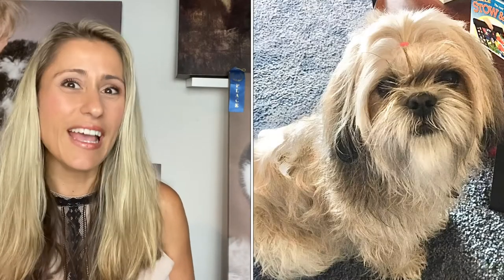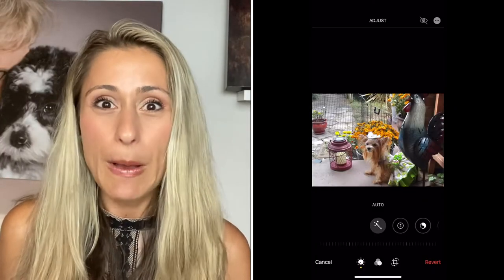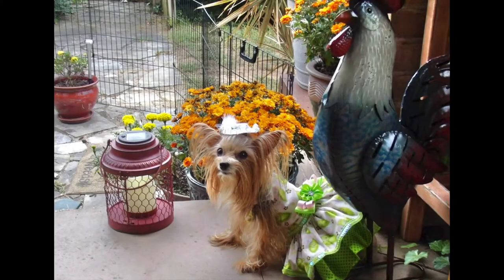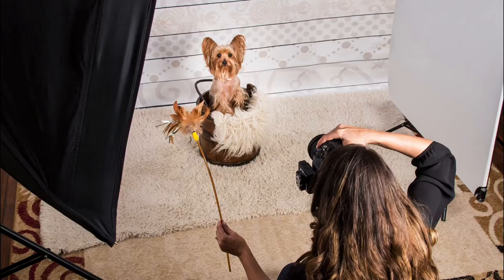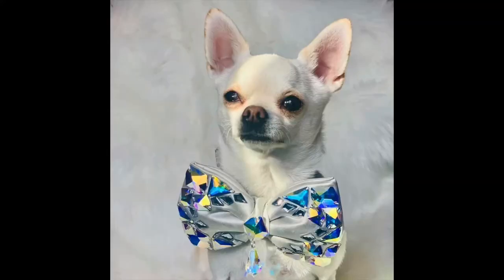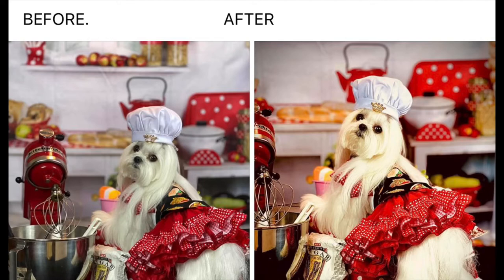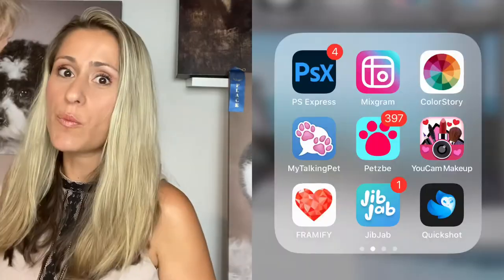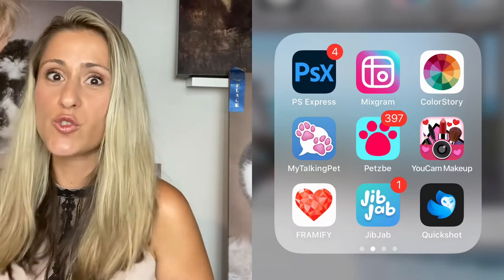Pet Iphone and Android Photo Editing for beginners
👉🐈🐩Are the photos of your babies so dark that you can’t see their sweet faces or beautiful eyes❓
👉 When you click to capture the moment is the image blurry or does your pet have red eyes? Did you miss the ideal shot?
👉Wouldn’t it be amazing if you could edit your babies’ photos in under a minute and finally 👏🏼 make them look like the  👑🐶 queen or 👑🐶 king they are?

If you answered YES, here’s a secret: you don't need to spend a lot of money on a professional photographer to have your pet portraits look professional. Register and join our Mini Seminar this week on Friday at 3pm EST/12pm PST